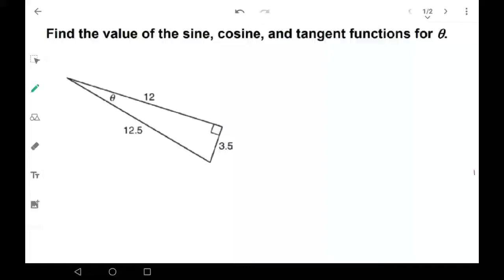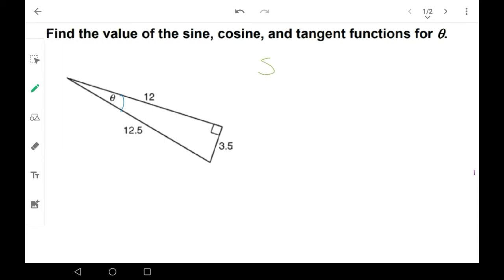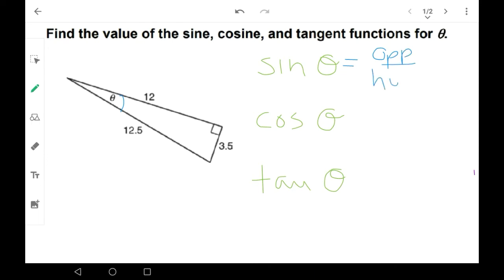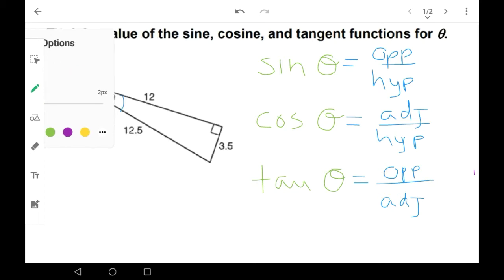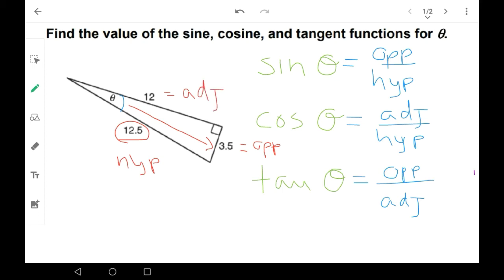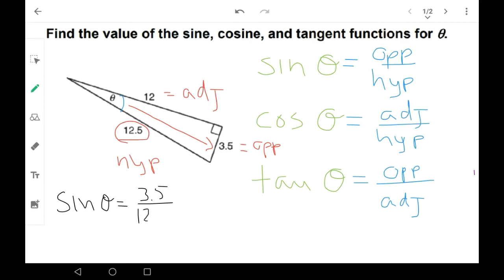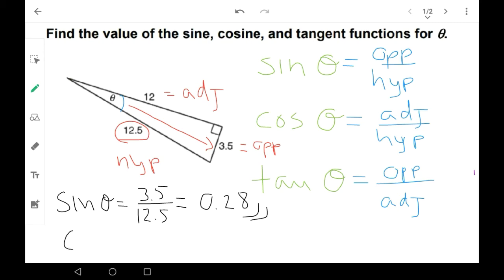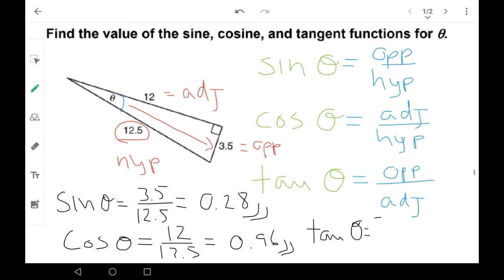Right angle trigonometry1